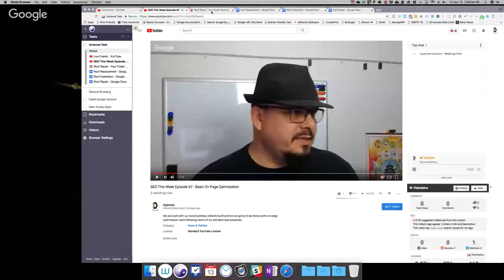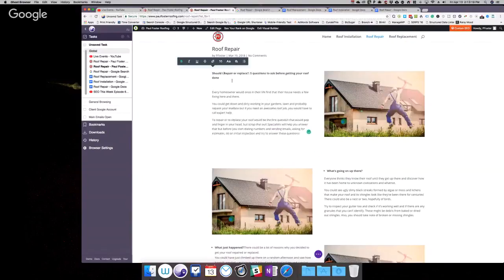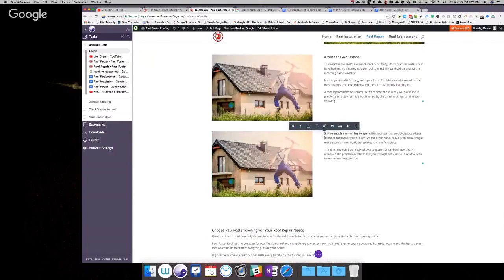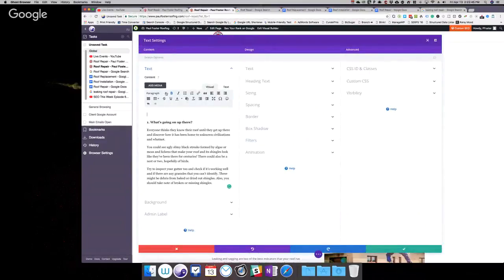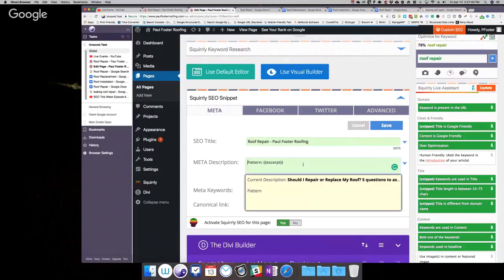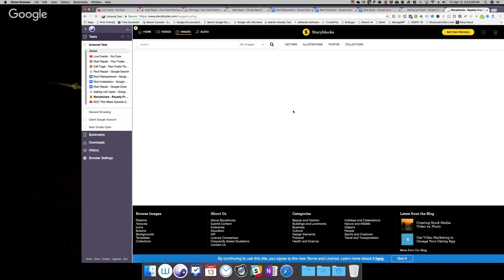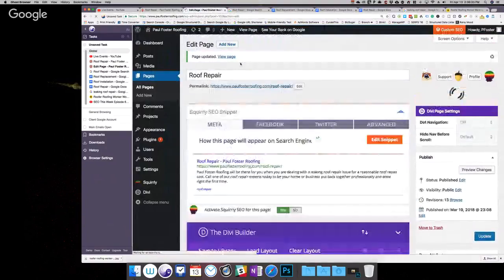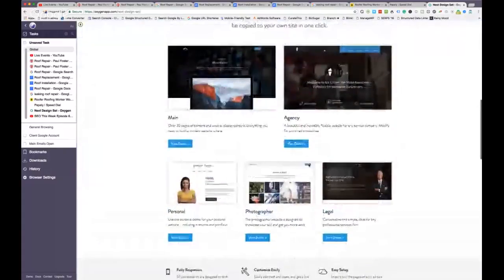SEO This Week Episode 67 - Basic On Page Optimization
We are back with our local business website build and we are going to be doing some on-page optimization work following some of my standard best practices.